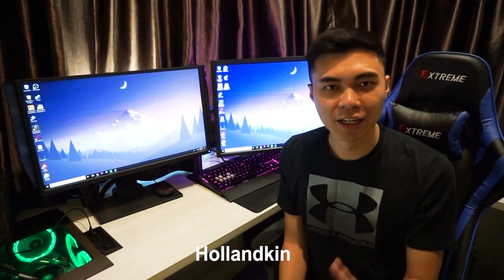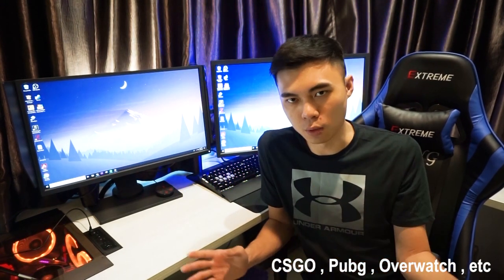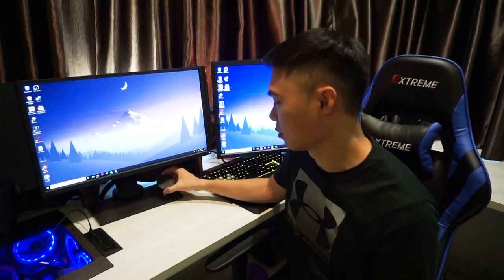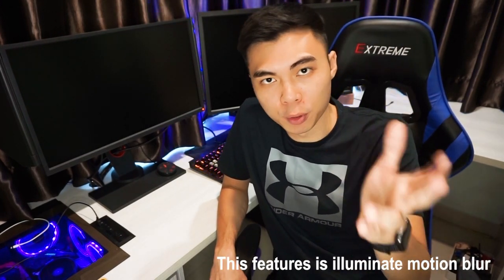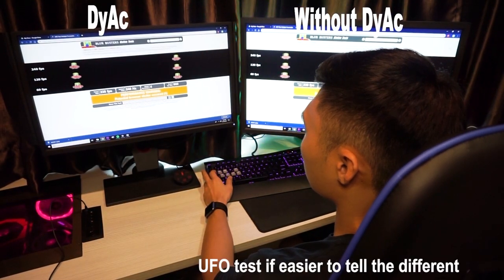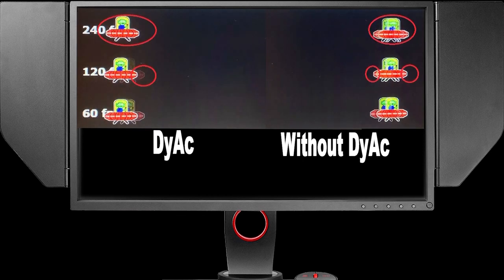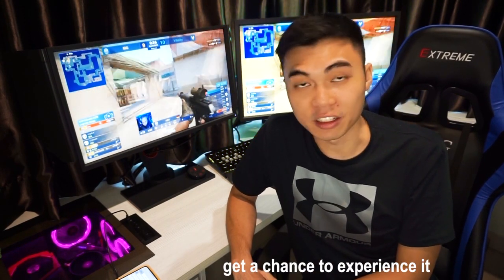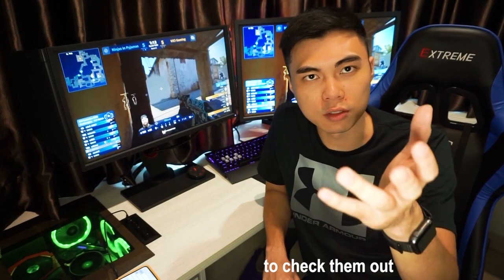BENQ ZOWIE DYAC TECHNOLOGY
Hello everyone!

I'm a gamer, I enjoy making videos and spend my time editing! Hope you guys like it too!

Experience ZOWIE with Free!!!
How to get the FREE hour to experience ZOWIE monitor?
Like our ZOWIE FB, select your prefer experience cyber café or e-Sports stadium.

Where to buy? – Check BenQ ZOWIE Lazada Store